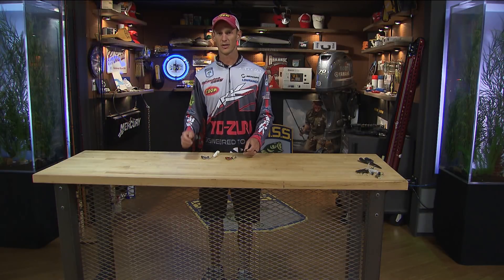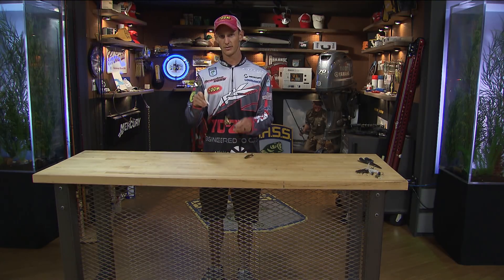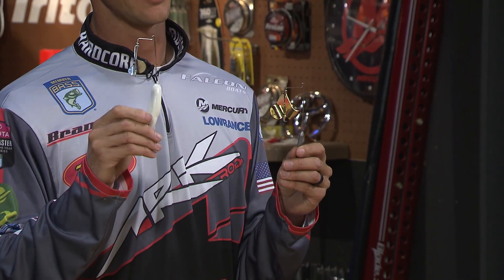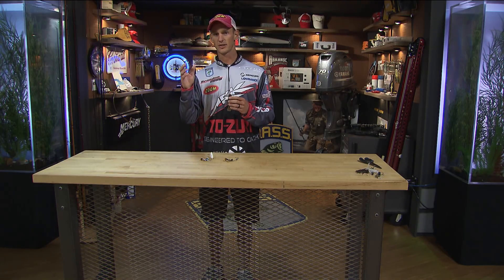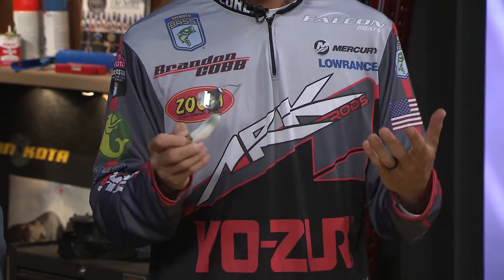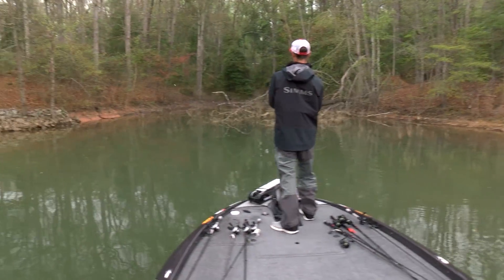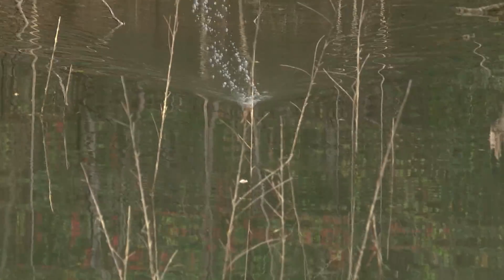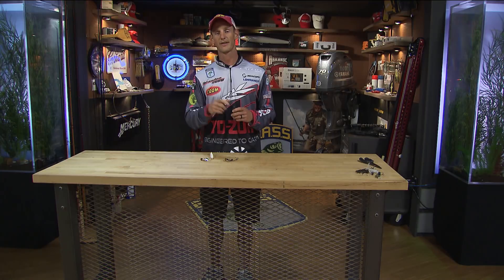Brandon Cobb's favorite Buzzbait setup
In this Tackle Tip Tuesday video, Brandon Cobb breaks down why he always throws a soft plastic style frog like a Zoom Horny Toad on his buzz bait. It increases the hookup ration, skips better and allows him to fish the bait much slower while still covering water.